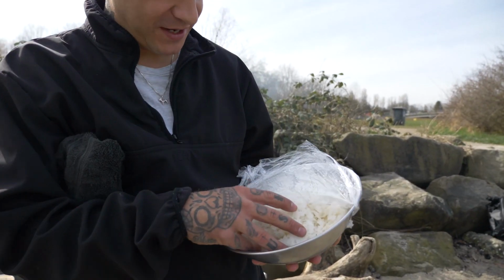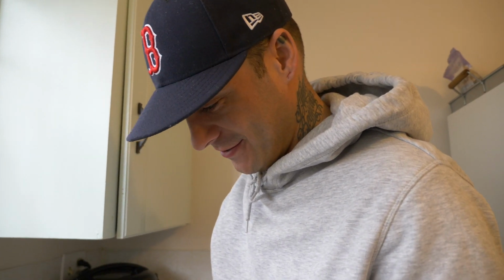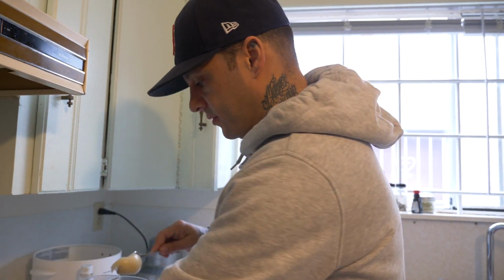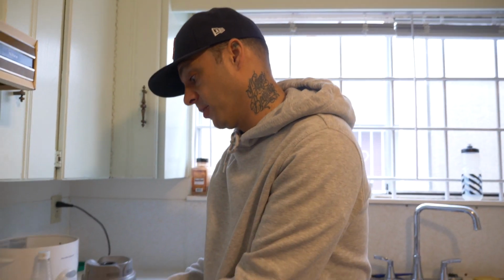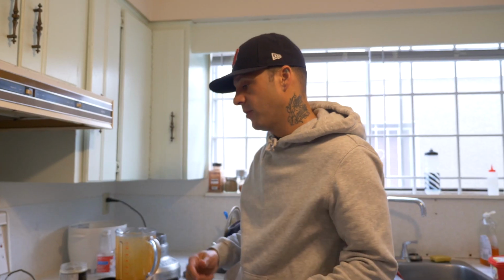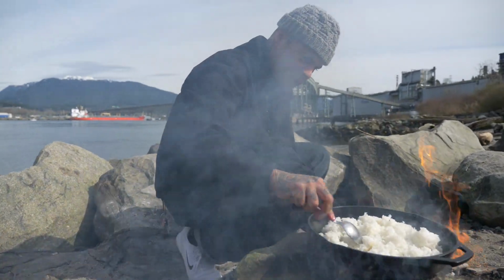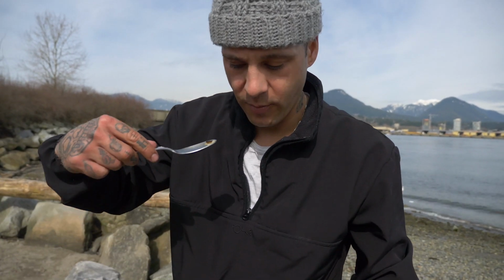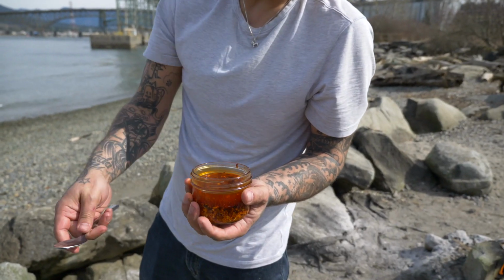Cooking over fire beside the OCEAN?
simple fried rice, I used day old sushi rice as its what i usually make at home. some charred cabbage or whatever veggies you like and a gochujang honey garlic sauce. we garnished this with herbs, black sesame, fried garlic, and chili oil. if you are wanting to purchase some chili oil just dm me on instagram

My name is Nathan, and I have been cooking professionally for 16 years. Recently due to all the extra time I was given thanks to COVID-19 and the quarantine, I decided to put some effort in to sharing the knowledge I have acquired over the years. These days I focus on vegetarian and vegan cooking specifically. I am looking to teach techniques and skills that are transferable to all types of cuisines and dietary preferences and restrictions. I appreciate anyone who watches these videos and appreciate everyones positivity. I am looking to work myself into this youtube algorithm as best as I can. Also feel free to request any other types of food you would like to see.
and give my talented filter/editor @brendenzap a follow as well
We are always looking to take on some more food challenges so please don’t hesitate to reach out. Thank you :)